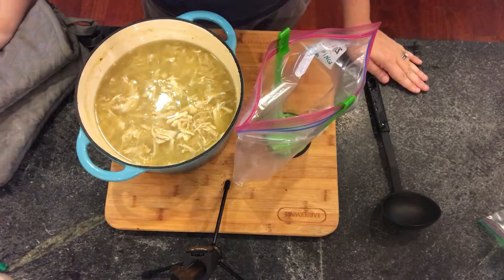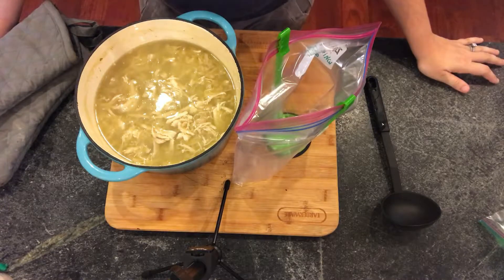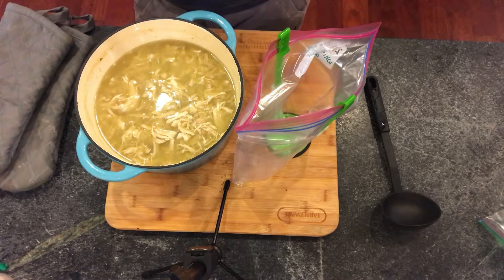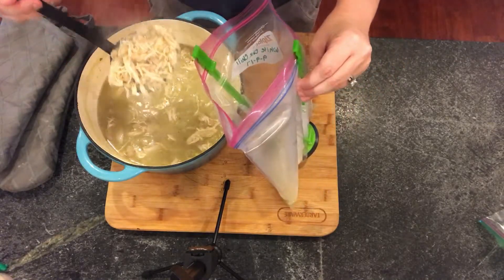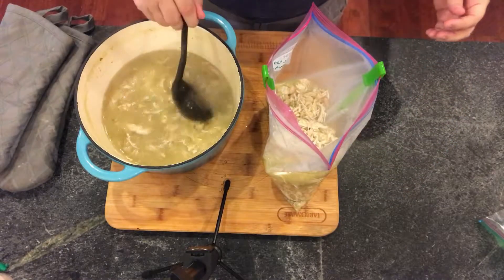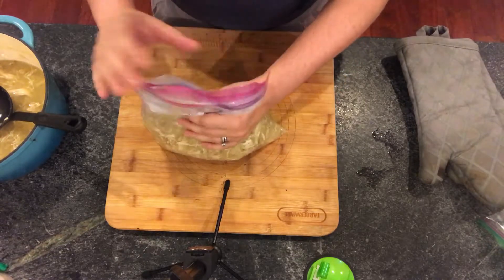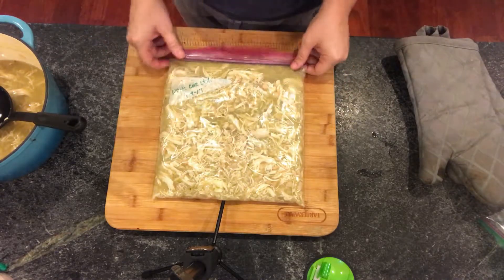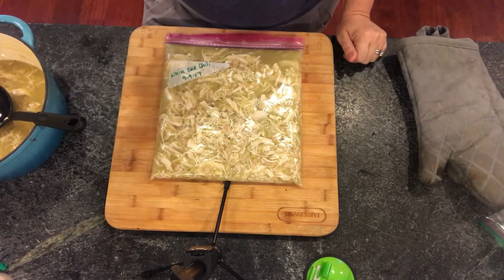5 Ingredient White Chicken Chili Freezer Prep